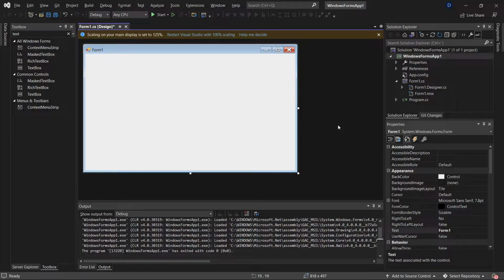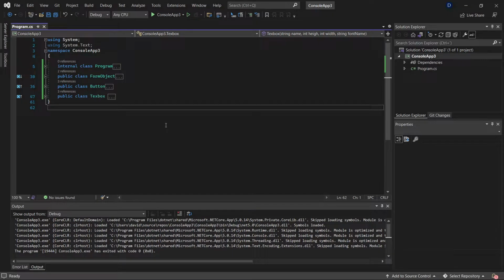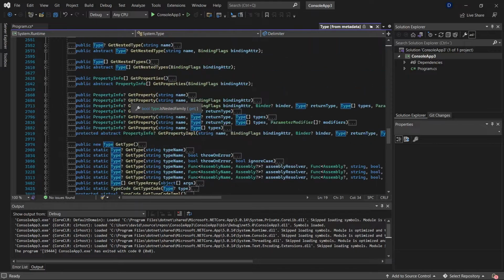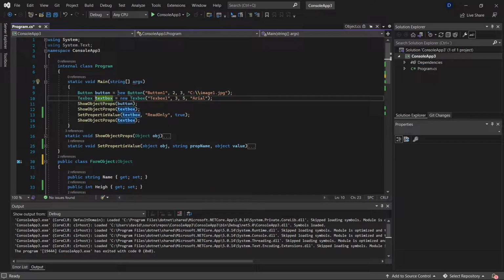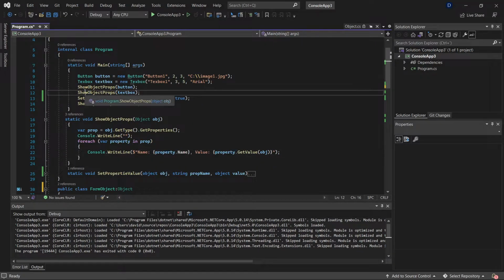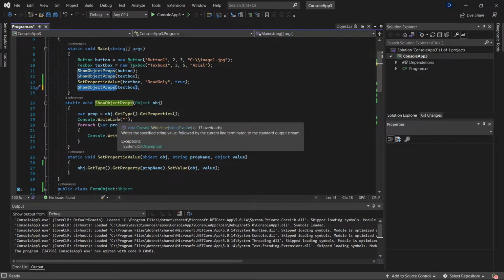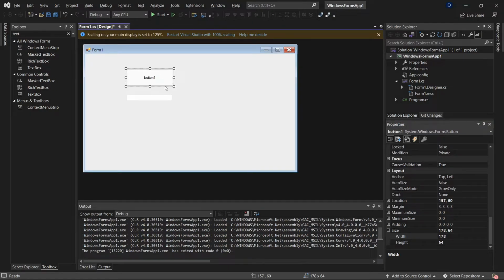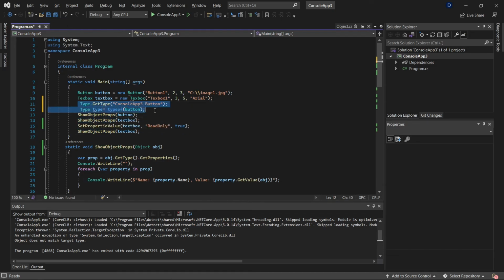C# | Object Class | GetType Explained | Reflection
The GetType method gets the metadata at runtime that helps you to develop more dynamic applications. this capacity is called reflection in .Net

IF YOU ARE A FAN OF PHOTOGRAPHY CHECK THIS CAMERA